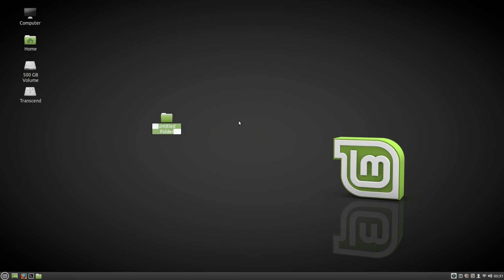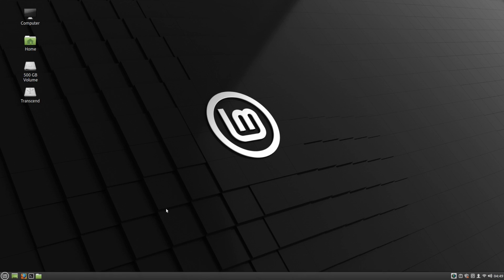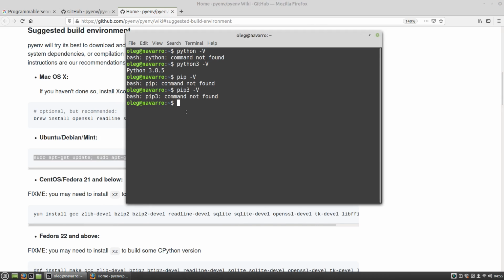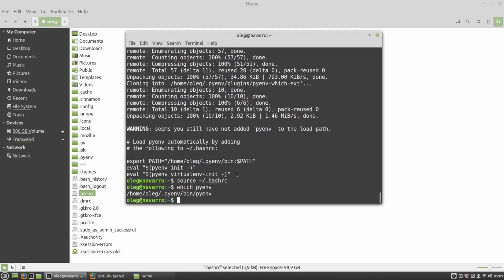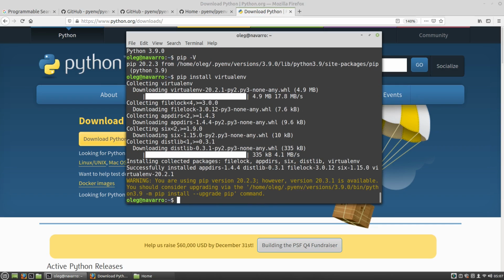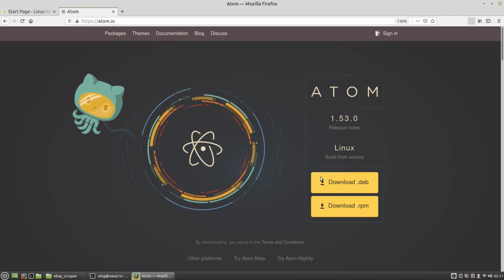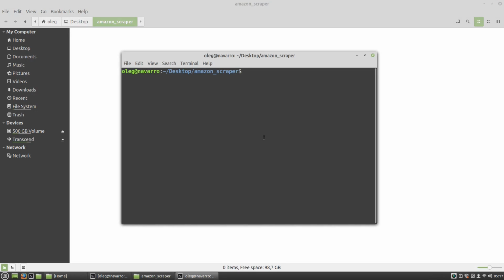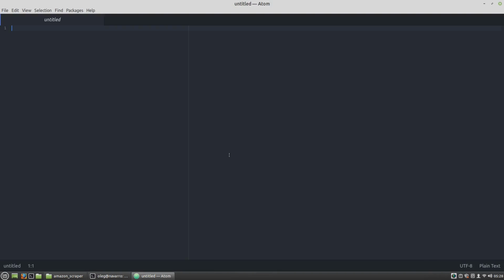Python on Linux Mint: Setting up Linux Mint for Python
In this Python on Linux Mint video I show how to setup Linux Mint for Python development and customize it for beginners.
I used here the Cinnamon desktop environment.

This Python on Linux Mint tutorial is about:
- How to install Pyenv on Linux Mint 20 with Cinnamon (Ubuntu 20) and install the latest Python on Linux Mint.
- How to create and activate Python virtual environments with virtualenv.
- Files and directory structure I use for Python projects.
- How to use bash aliases to make the work in a Linux terminal more convenient.
- How to set a keybinding for the Nemo file manager to open the current directory in a terminal.

Timecodes:
04:00 - Installing Pyenv, and Python on Linux Mint
11:49 - Creating a Python Virtual Environment,
16:00 - Creating an alias (to create and activate venv with simple commands),
18:18 - Setting a hotkey for Open in Terminal feature of the Nemo file manager

Python on Linux Mint Setup: Setting up Linux Mint for Python